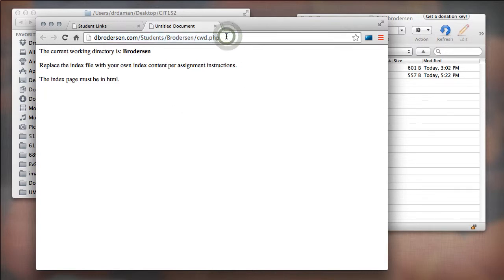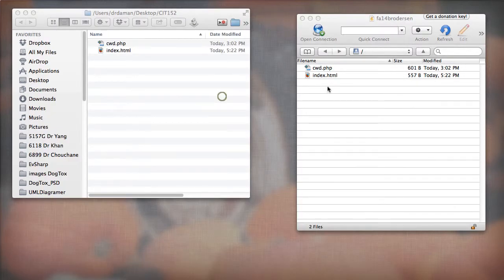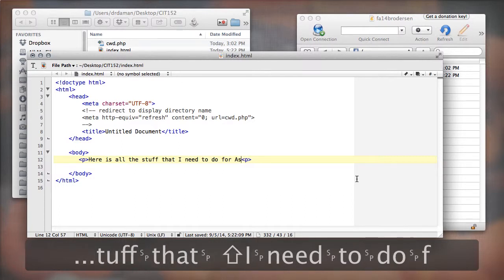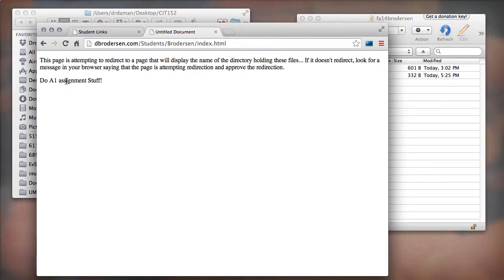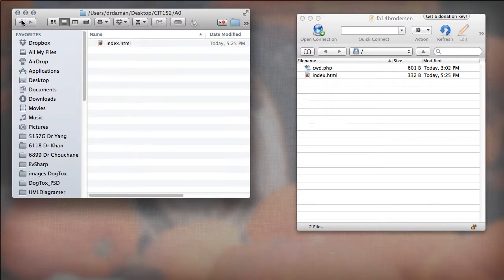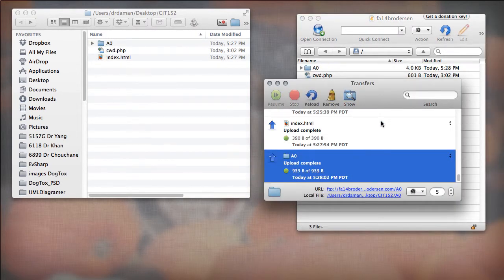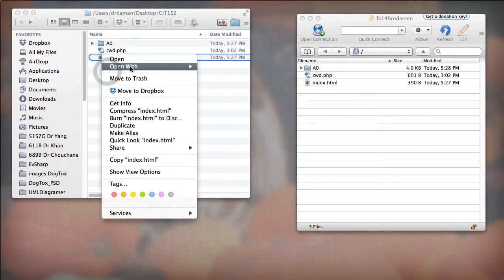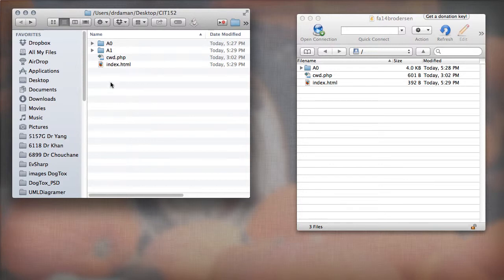CIT152AssnIntroPartB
This video is about CIT152AssnIntroPartB